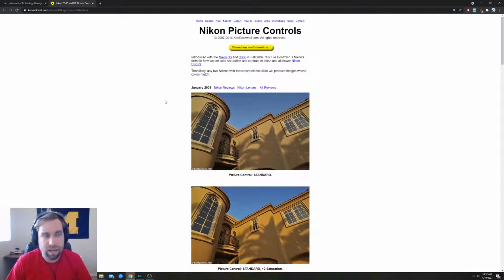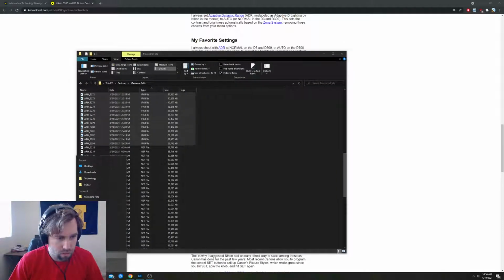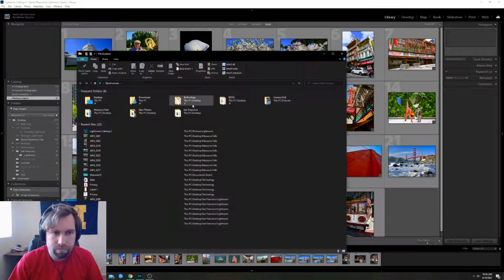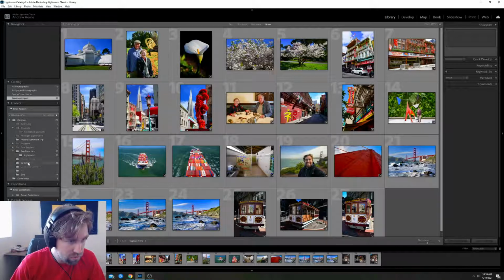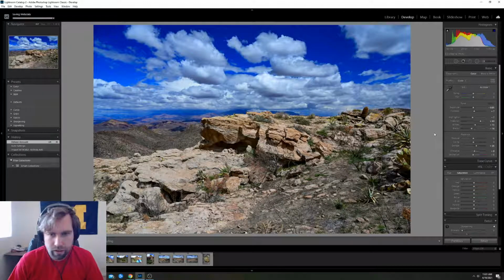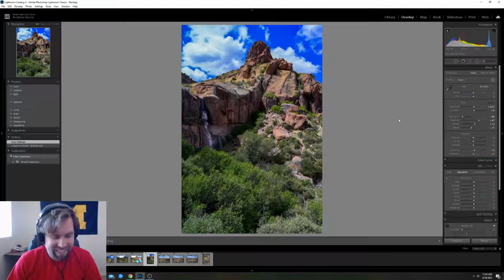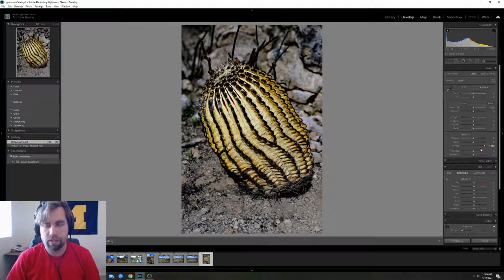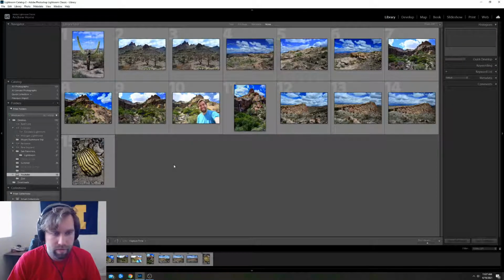Camera Settings and Lightroom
Camera Settings and Lightroom for Nikon Z7